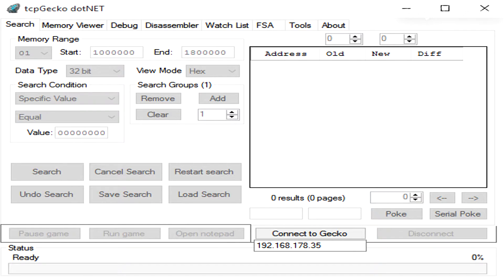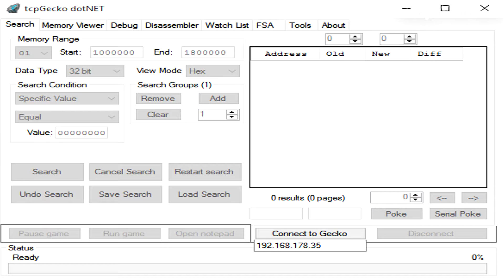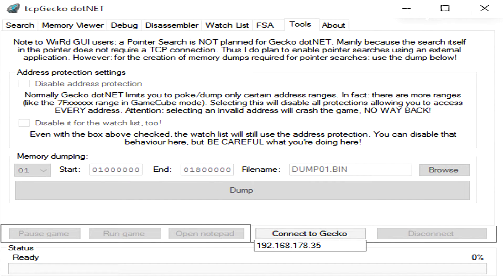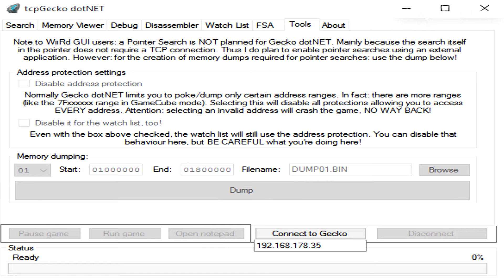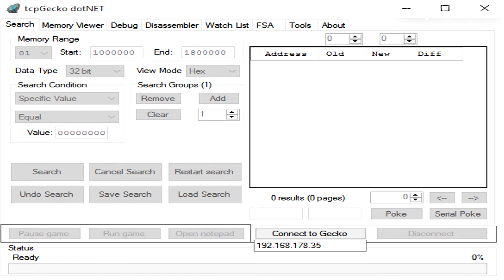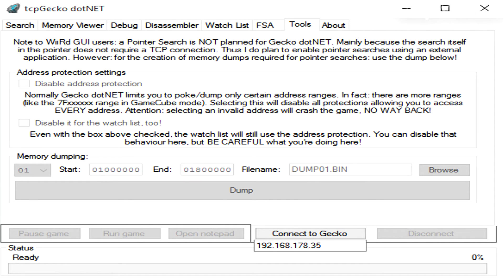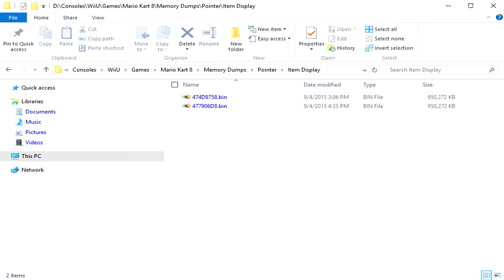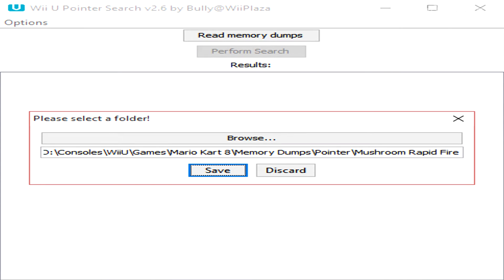[Wii U] Creating Memory Dumps for Pointer Searches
This is for everyone who is wondering how and when to do memory dumps for pointer searches.